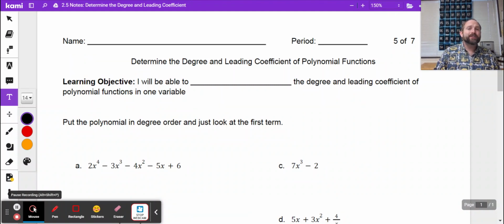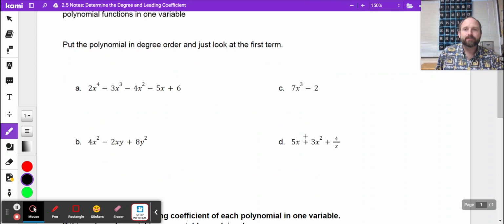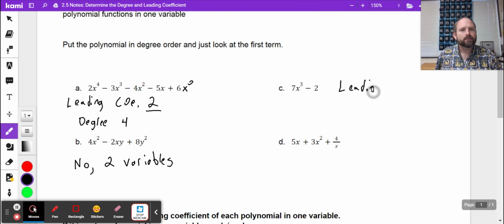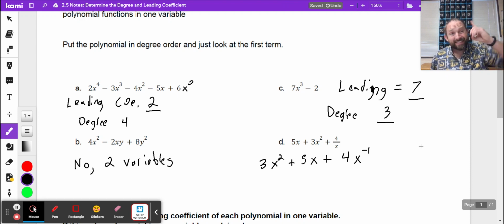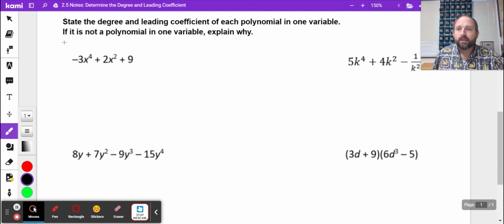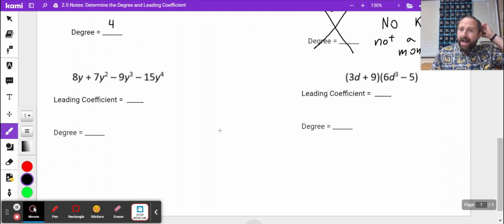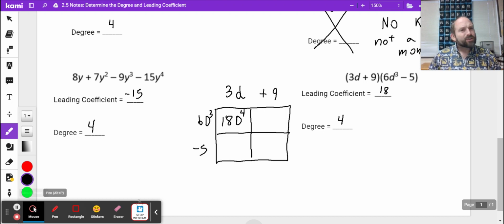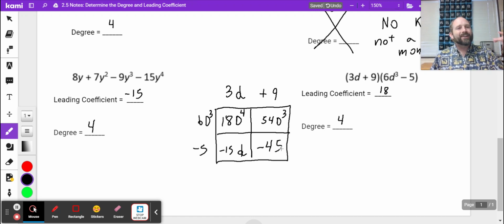Determine the Degree and Leading Coefficient